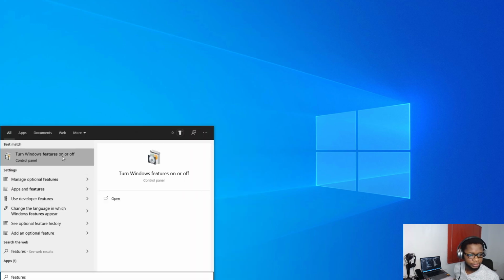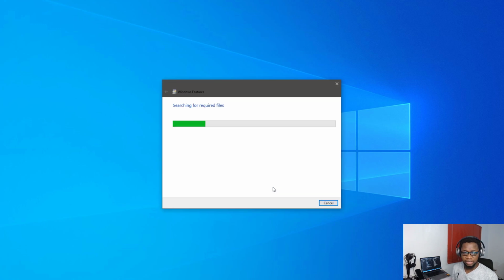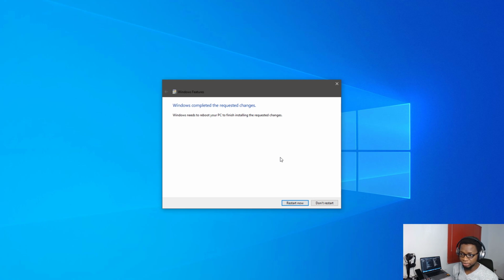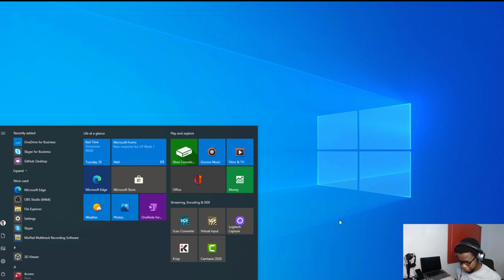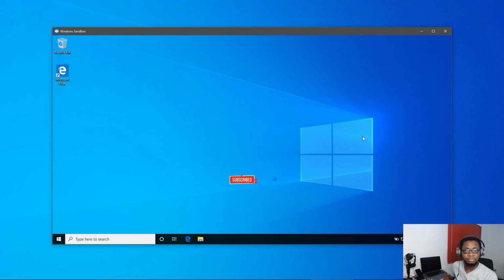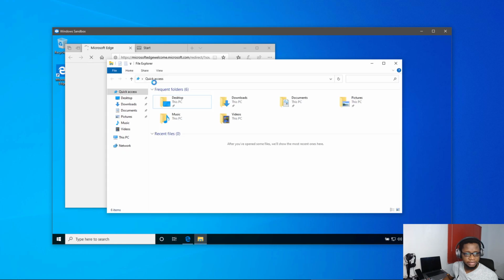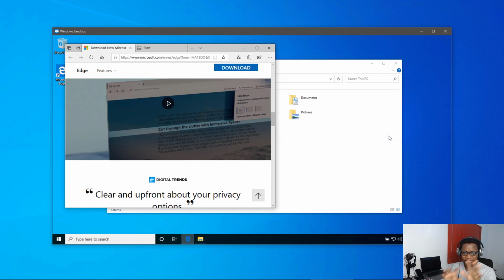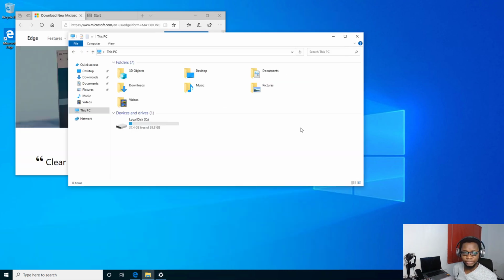Activating and using Windows Sandbox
The Windows Sandbox is great for scenarios where you want to demo an app or create video with a clean and Windows experience while keeping your current Windows environment without the stress of having to install Virtual Machines.  After you're done, just close it and all history of it is gone.
As a trainer, I get to teach beginners and would love to show them how to get up and running from a bare metal or minimal setup. Windows Sandbox is what I use to achieve that.
In this video, I'll show you how to enable Windows Sandbox for those scenarios.